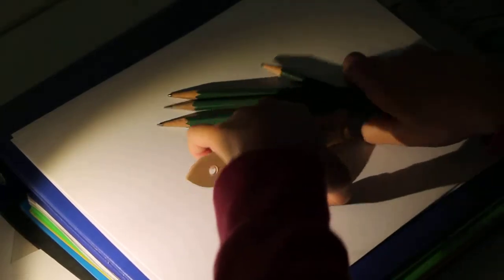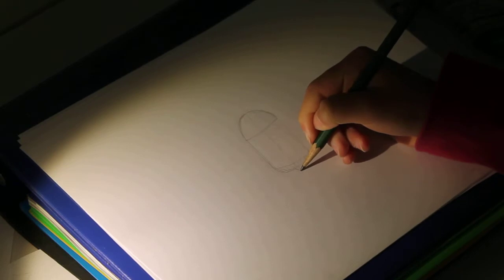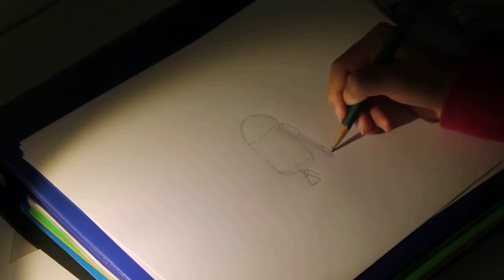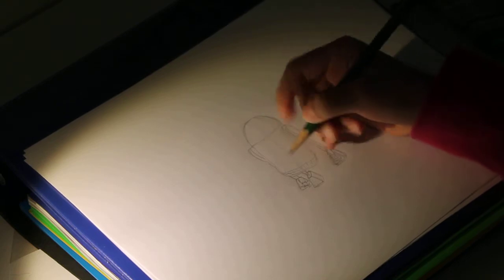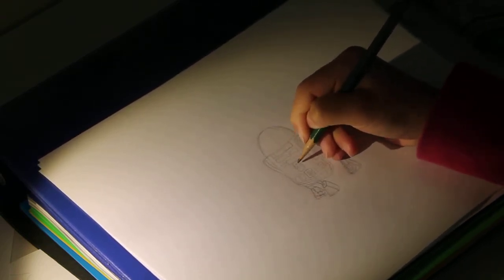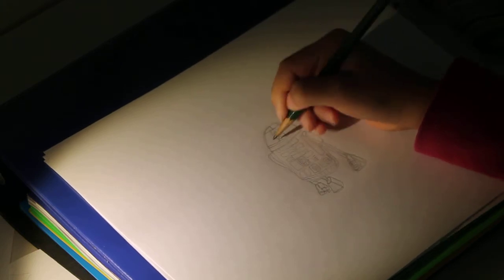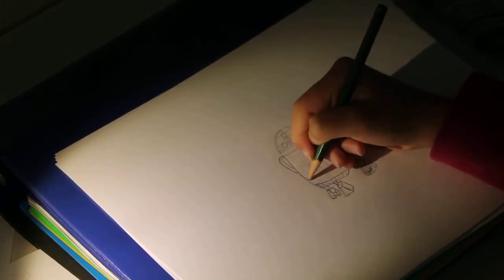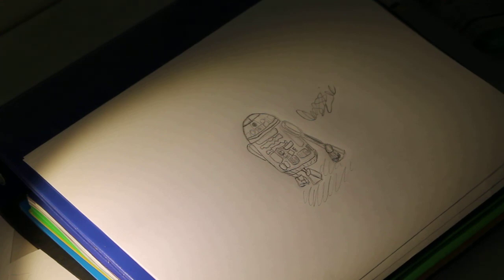How To Draw: R2D2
The Force is strong in this droid!